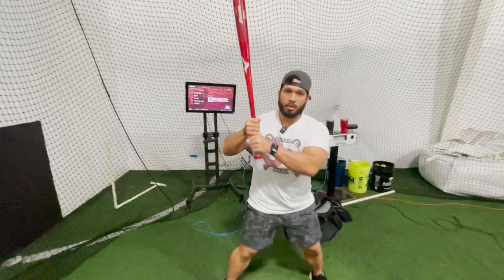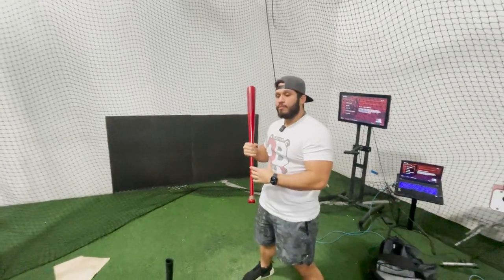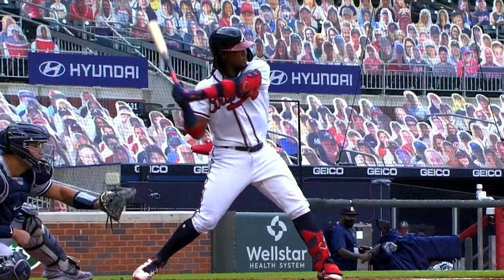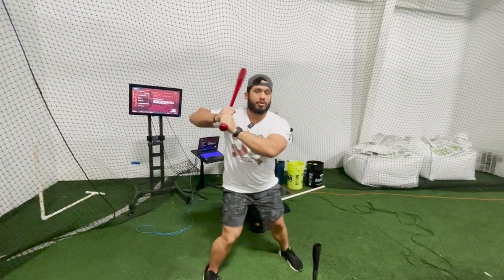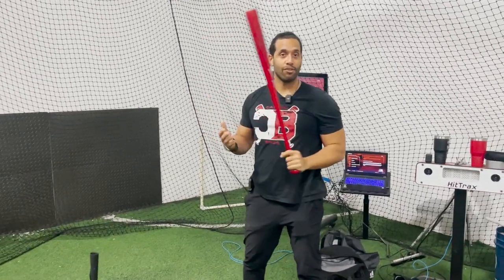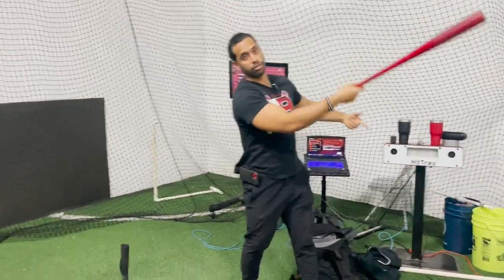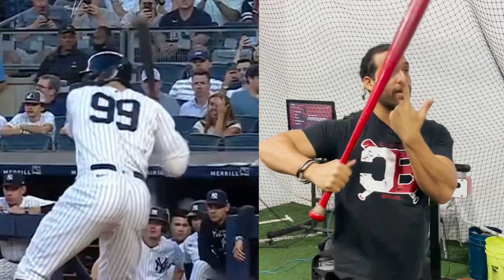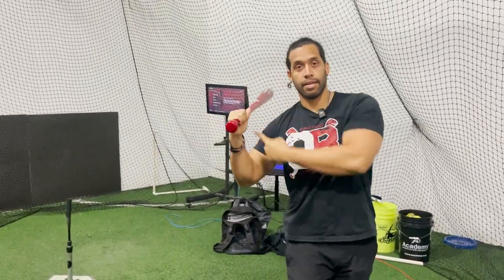HOW SHOULD YOU START WITH THE BAT UP OR BAT DOWN?